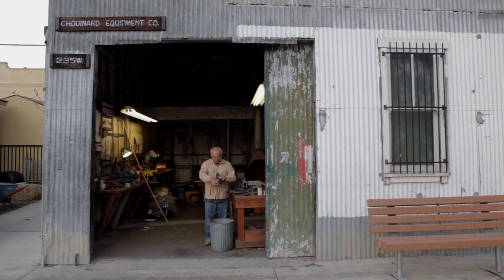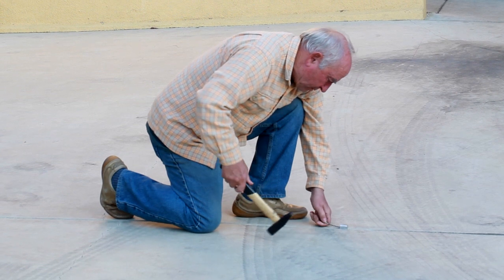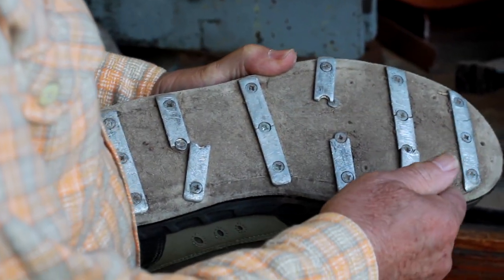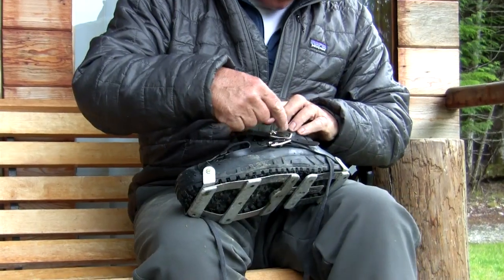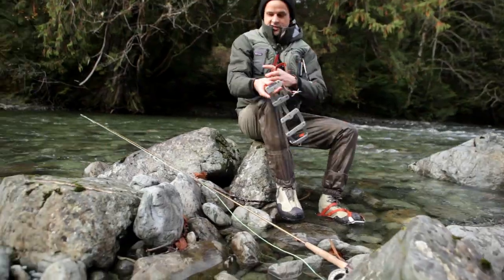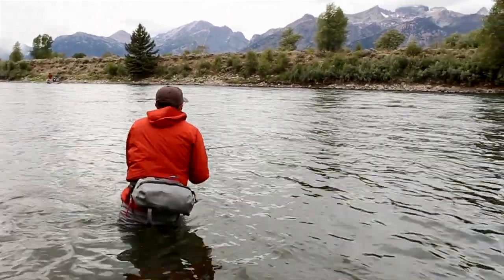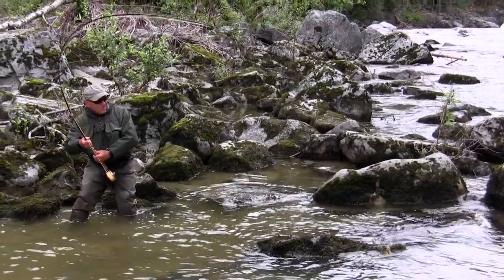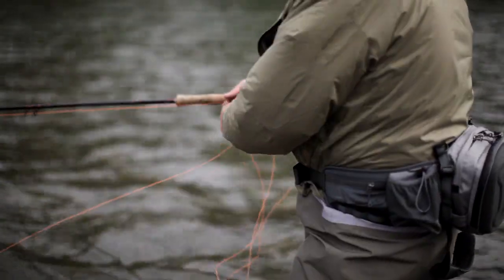Patagonia Aluminum Bar Rock Grip Wading Boots and River Crampons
Put the bite on greasy boulders and slime-covered cobbles without chewing up boat floors. Instead of the hard-and-sharp traction principle of carbide studs, our new Rock Grip Aluminum Bar Wading Boots' softer aluminum bars (hence the name) cut through slime yet conform to rock surfaces for superior grip. The aggressive tread pattern and flat bars also hold well in mud, won't carry moisture like felt and take it easy on boats.
Awards from Fly Fish America, Fly Fisherman, American Angler, and Fly Fusion Magazine.

Find more gear from Patagonia at our website and many other brands